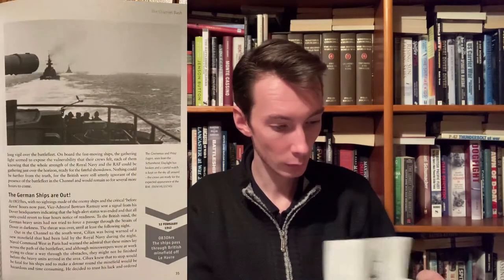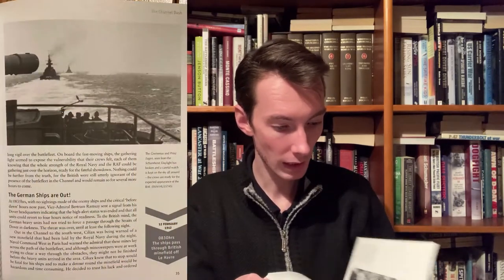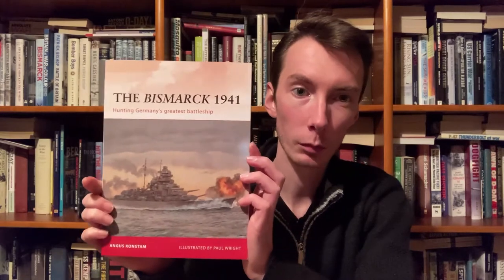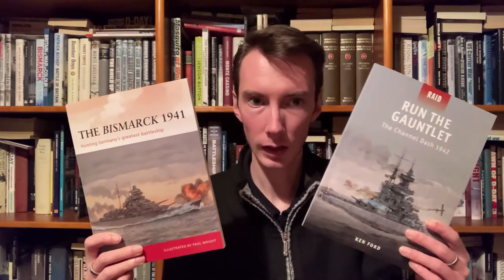From the Bookshelf - Run the Gauntlet: The Channel Dash 1942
A look at the book Run the Gauntlet: The Channel Dash 1942 by Ken Ford. This book charts the story of Operation Cerberus, the audacious plan and operation that saw the battleships Scharnhorst and Gneisenau along with the heavy cruiser Prinz Eugen sail up the English Channel from France to Germany directly under the noses of the British.